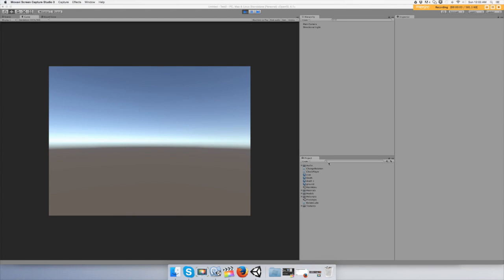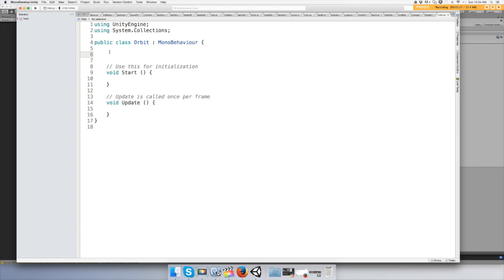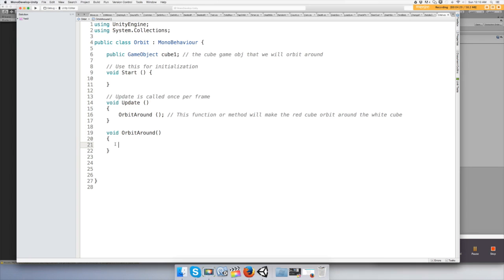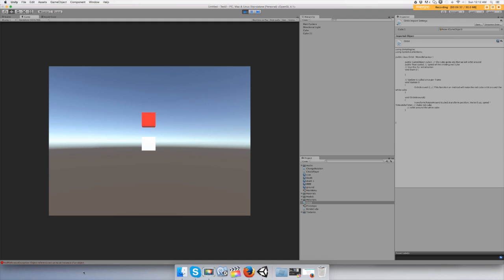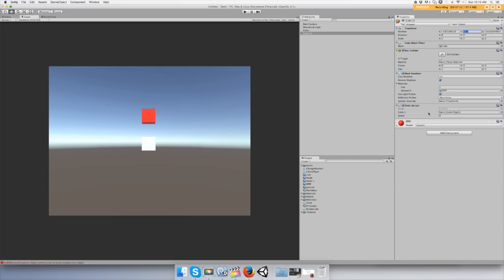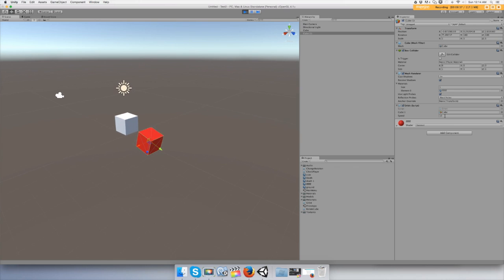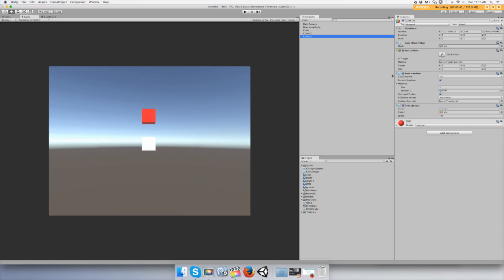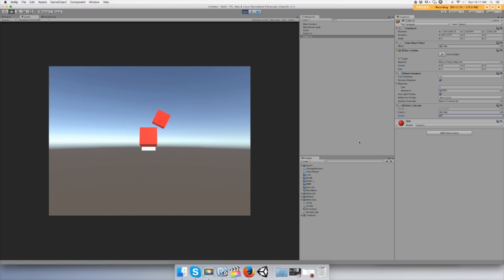Rotate Around Or Orbit A Game Object In Unity 3D C# Tutorial Beginner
This video shows you how to make a game obj orbit or rotate around another game object in the game world. My channel aims to show  a beginner how to code and use Unity together.